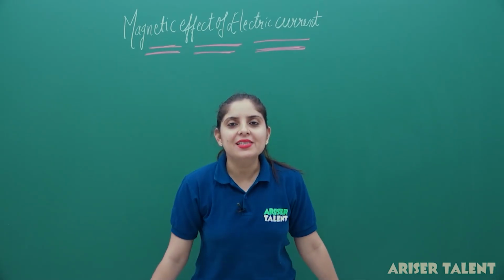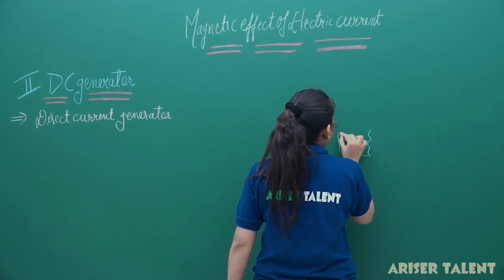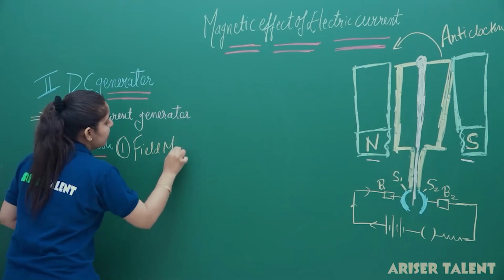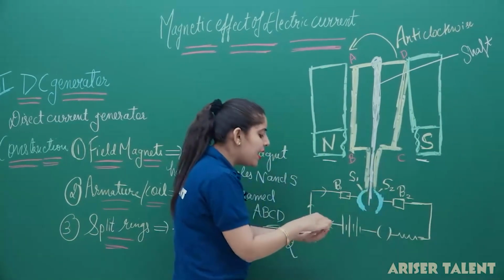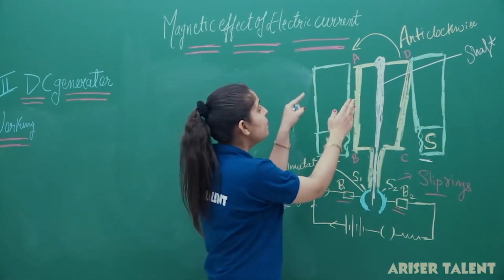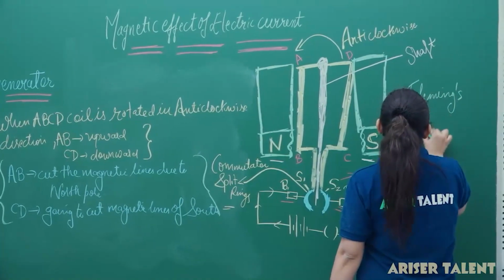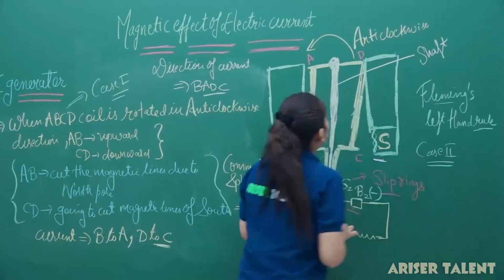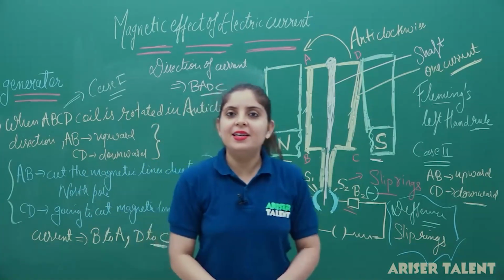Magnetic Effect of Current | DC Generator |Complete English Medium | Class 10 Term 2 | Ariser Talent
Our courses include:
1. HD Video Lectures designed by top faculty of Kota.
2. Study Material prepared by experts.
3. Test Series to boost your preparation.
4. Previous Papers and Sample Papers.
5. 24X7 Online Streaming Course
6. Mind Maps
7. Access anytime, anywhere using any device Ariser Talent is an online Education platform for JEE, NEET, NTSE & CBSE 7th to 12th The Best e-Learning app for IIT-JEE MAIN & ADVANCED | NEET Medical | CBSE XI&XII | CBSE IX&X (FOUNDATION & NTSE) Preparation.